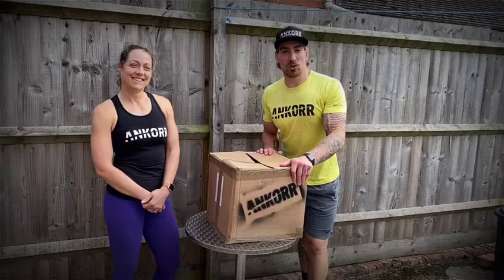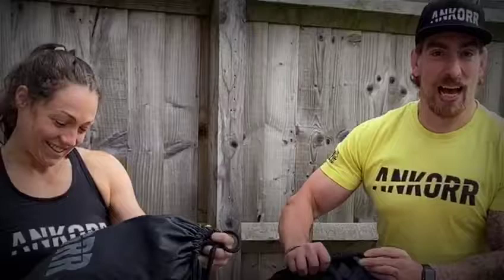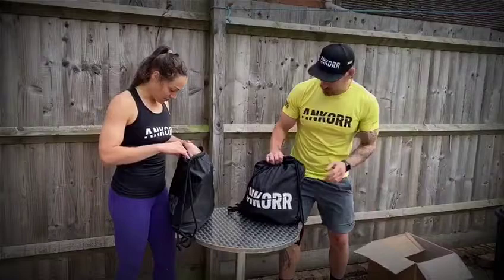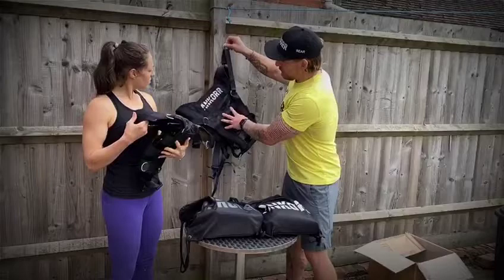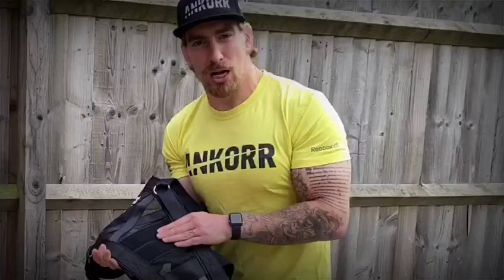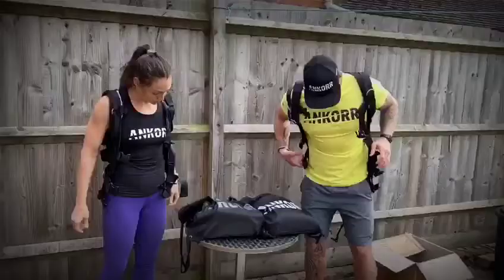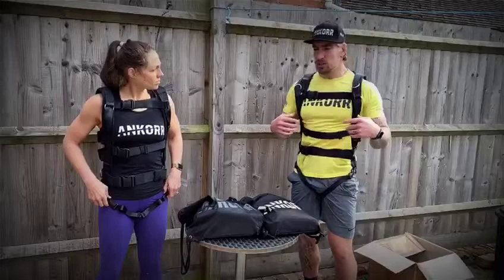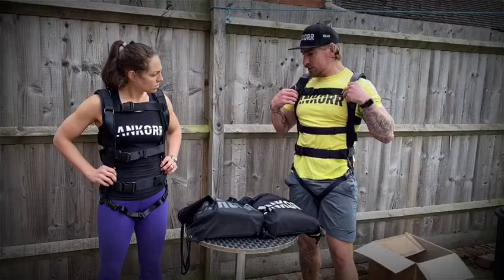James Dixon and Lozzy: New Ankorr Harness Unboxing